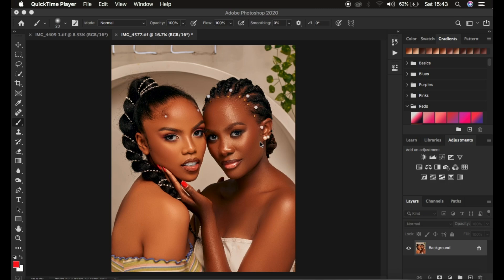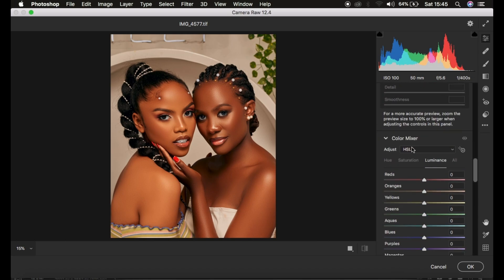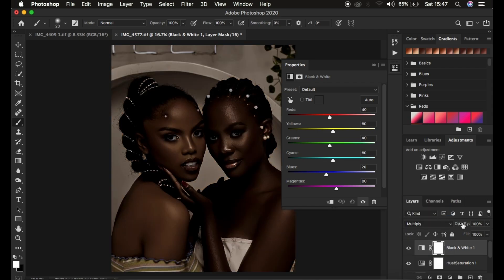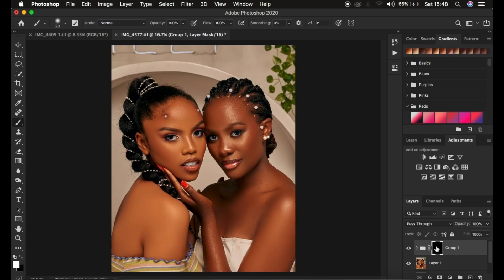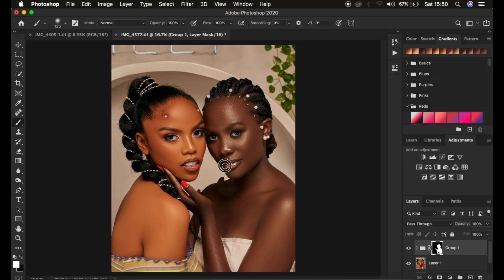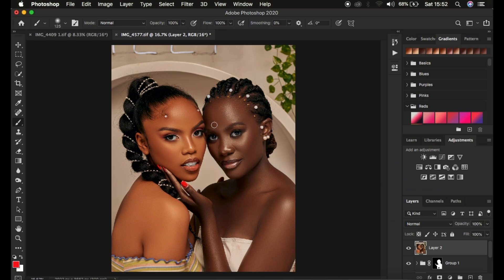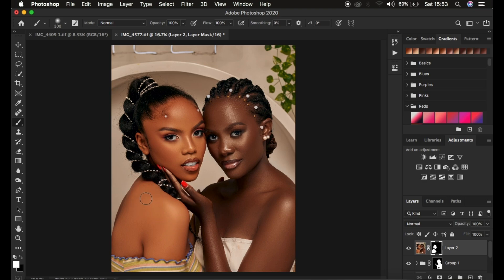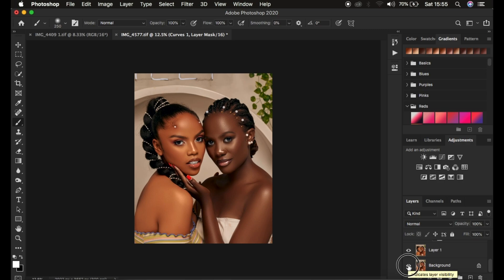How To Color Grade Different Skin Tones In the same Photo in Photoshop | Light & Dark Skin Tones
Here is a very simple technique on How To Color Grade Different Skin Tones In the same Photo in Photoshop | Light & Dark Skin Tones